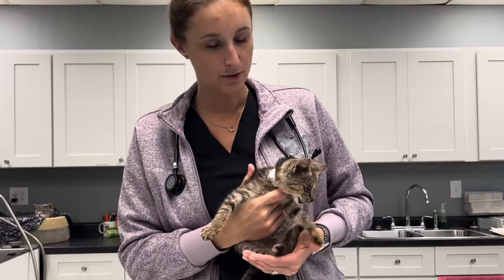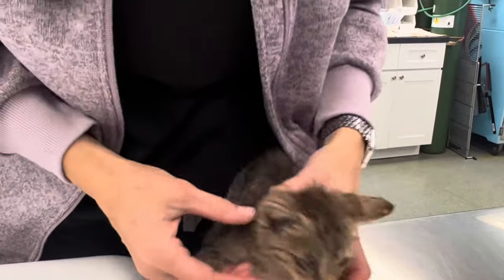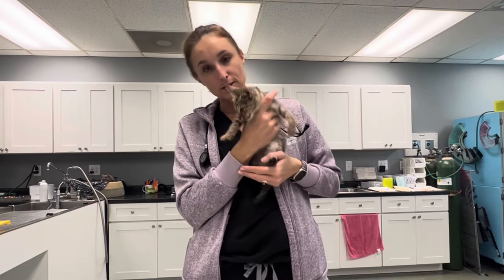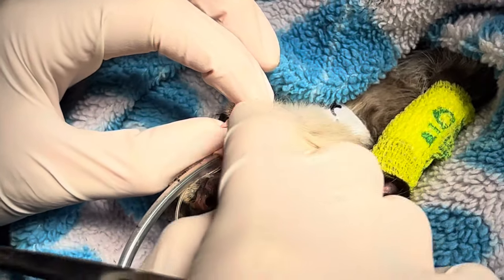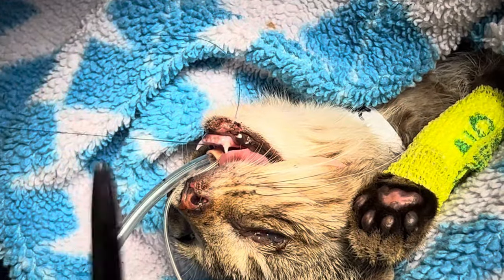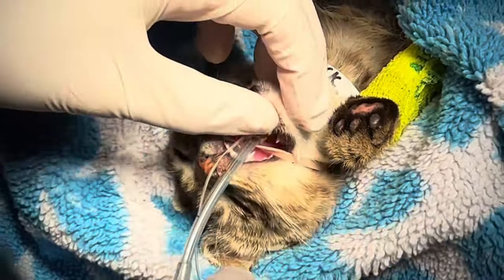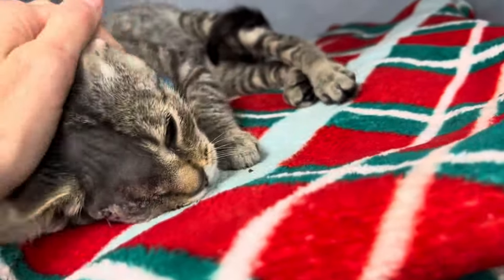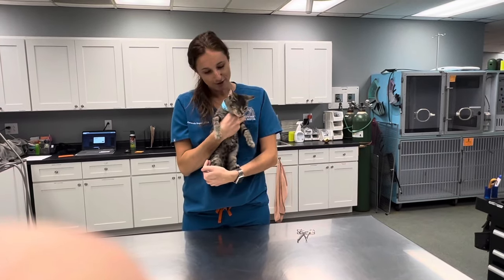Mandibular avulsion in a Rescue kitten with eye rupture. See his transformation.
A kitten that was rescued by Rural Ohio Cats and Kittens (R.O.C.K)

We are so grateful that we were able to help this kitten get healthy. If you are interested in donating to help with the care of IKE or other kittens in ROCK’s care their Facebook page is Lu led below. They are at 501c3 organization.